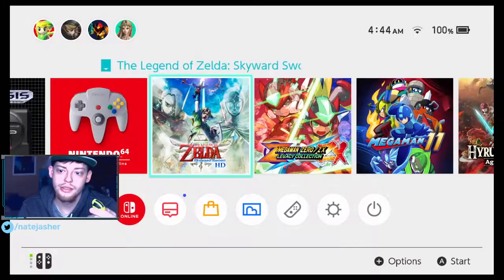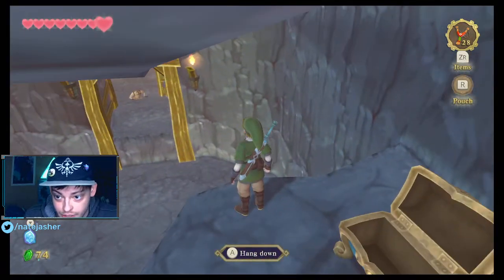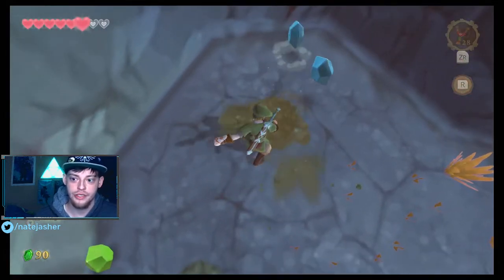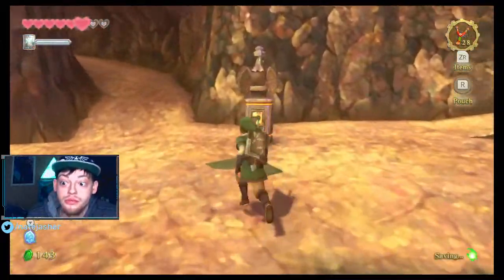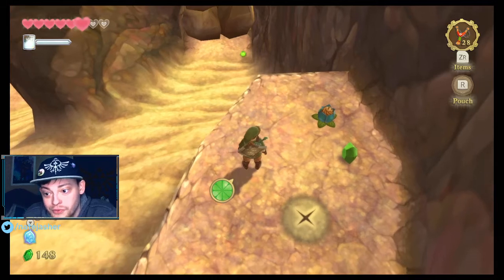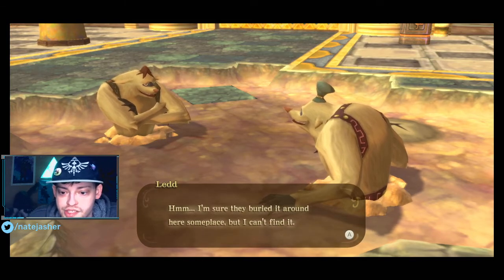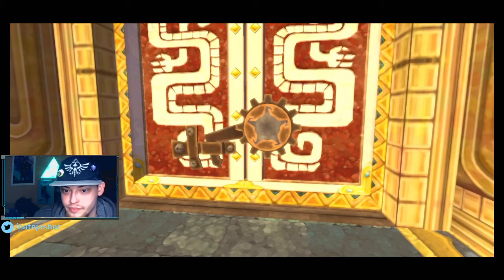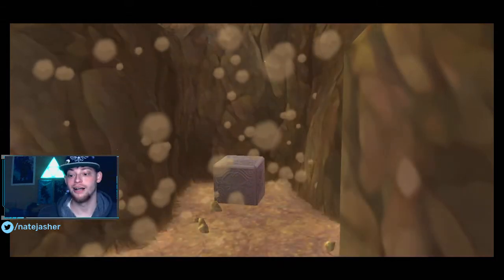E13 Zelda: Skyward Sword HD "Danger: Falling Rocks"